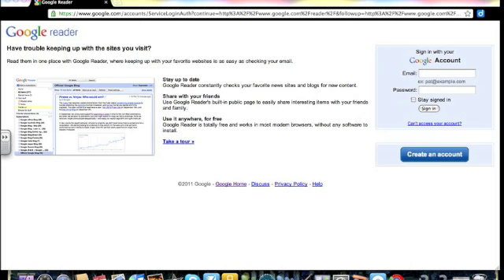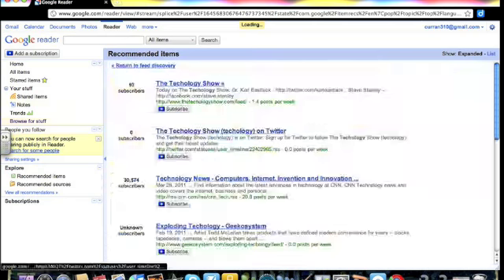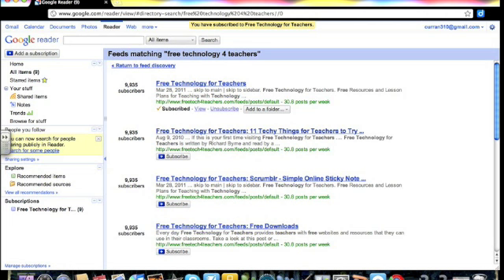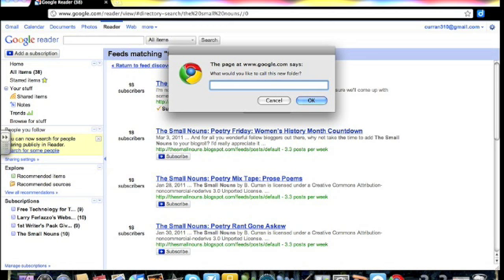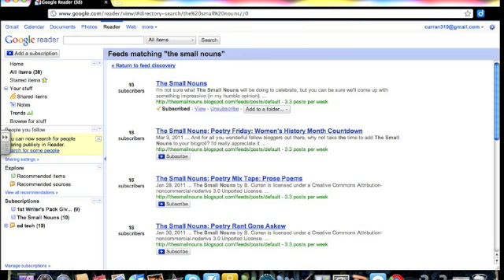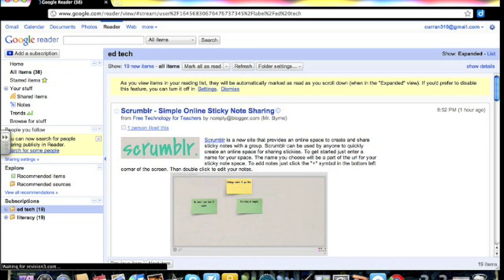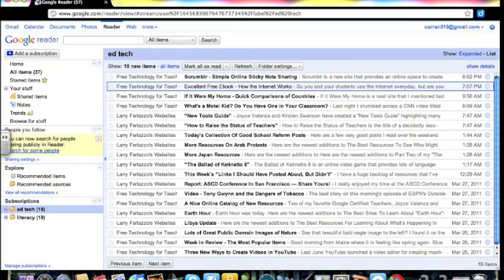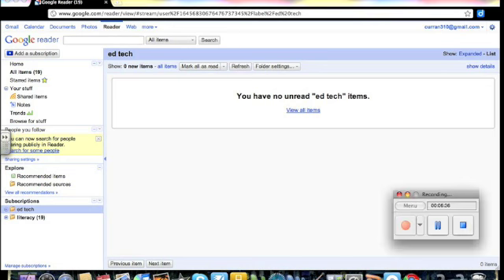Subscribing To Blogs With Google Reader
A short tutorial about how to have web content delivered directly to you using Google Reader.